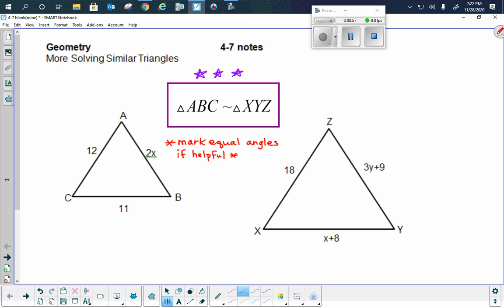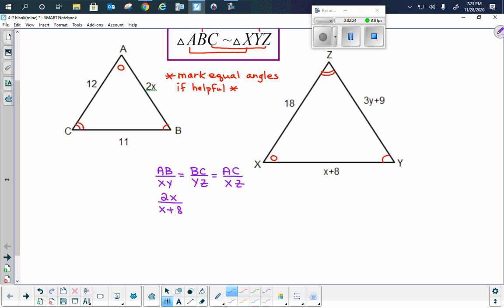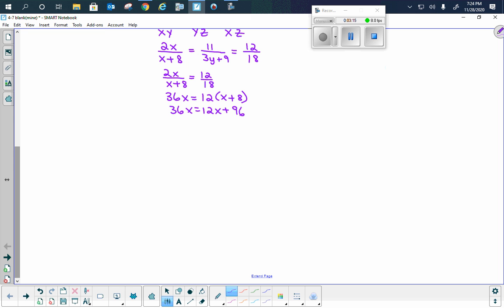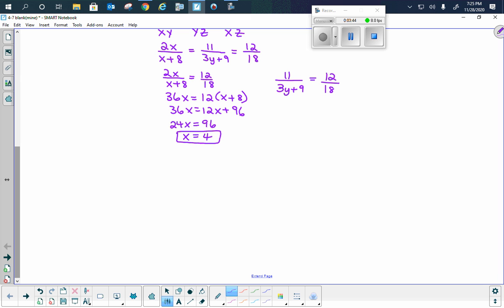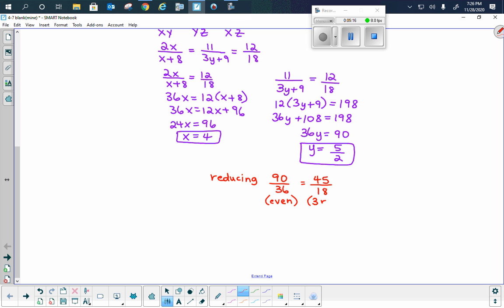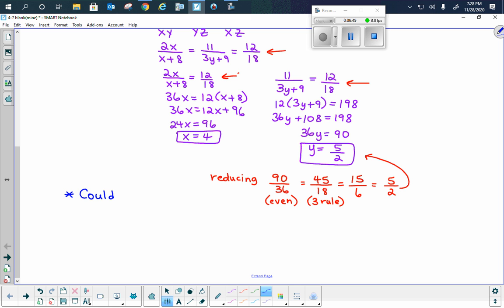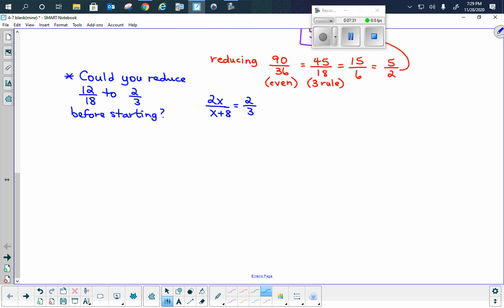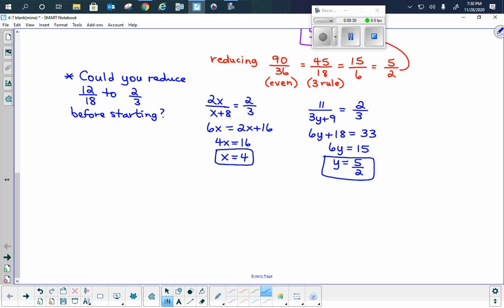CP Geo 4-7 Video